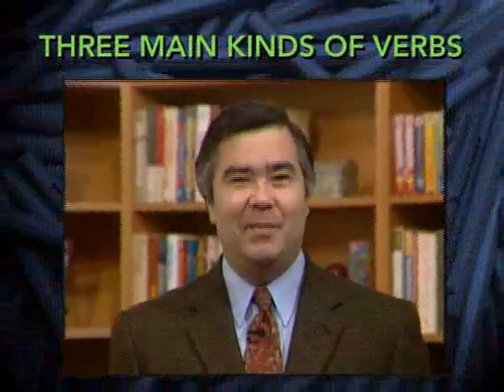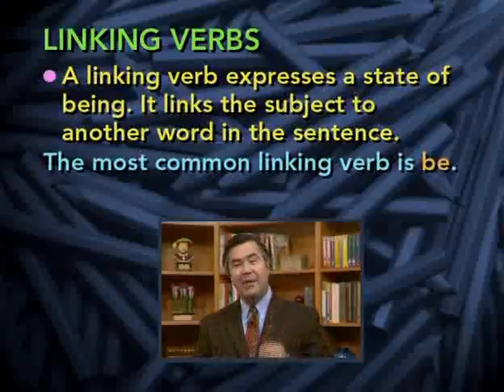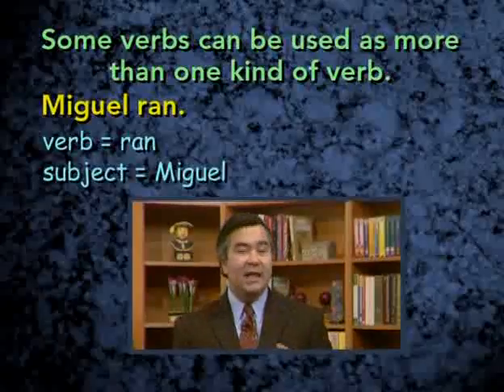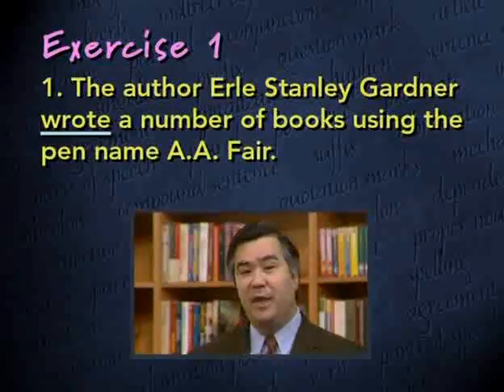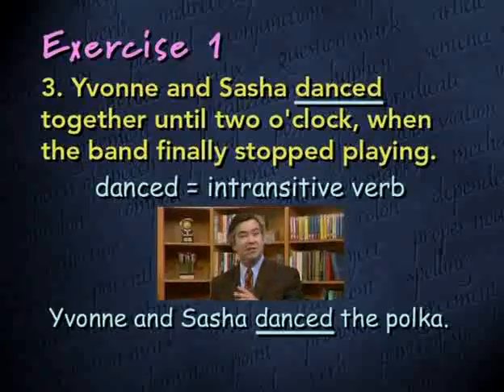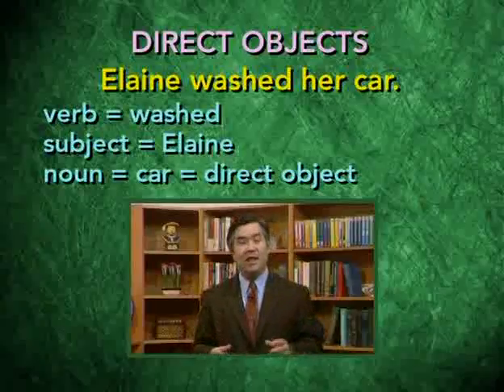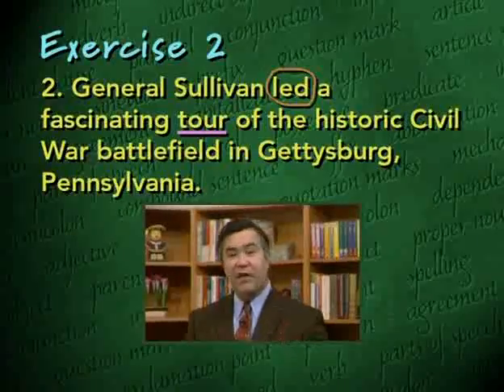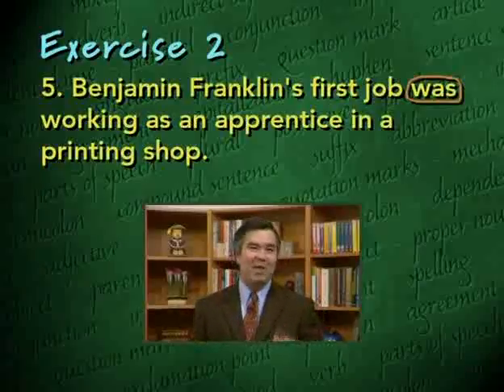SENTENCE COMPLEMENTS (part 1) with exercises. BEST English Grammar Videos.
In this video we aim to teach beginners the basic english SENTENCE COMPLEMENTS  in a very easy and simple language.

- Exercises mentioned in the vid are mentioned down here:
Lesson 1 – Three Kinds of Verbs
Exercise 1
Directions: In each of the following sentences, a verb is underlined. For each verb, decide whether it is being
used in the sentence as a transitive verb, an intransitive verb, or a linking verb.
1. The author Erle Stanley Gardner wrote a number of books using the pen name A.A. Fair.
2. Upon closer examination, several spokes of the bicycle’s rear wheel appeared broken.
3. Yvonne and Sasha danced together until two o’clock, when the band finally stopped playing.
4. Even by modern engineering standards, the pyramids of Egypt remain an incredible achievement.
5. Working with extreme care, the bomb squad removed the suspicious package.
Lesson 2 – Direct Objects
Exercise 2
Directions: In some of the following sentences, a direct object appears. Read each sentence and circle the
verb. Then underline the direct object of the verb, if any.
1. The voters in Lincoln County have selected Anderson for the state legislature four times in a row.
2. General Sullivan led a fascinating tour of the historic Civil War battlefield in Gettysburg, Pennsylvania.
3. Paula exercised in the weight room at the local gymnasium three times a week this past summer.
4. The theories of Isaac Newton revolutionized physics and astronomy.
5. Benjamin Franklin’s first job was working as an apprentice in a printing shop.